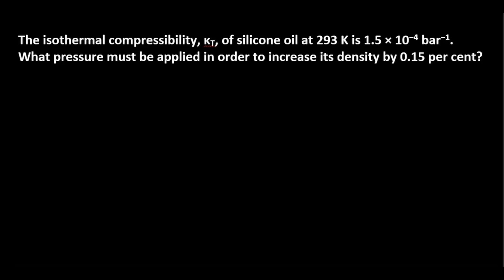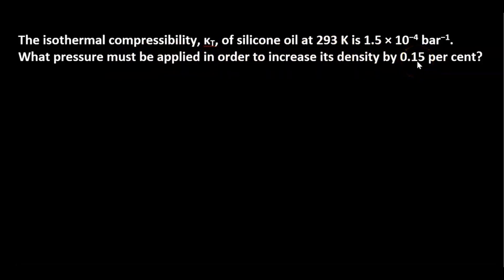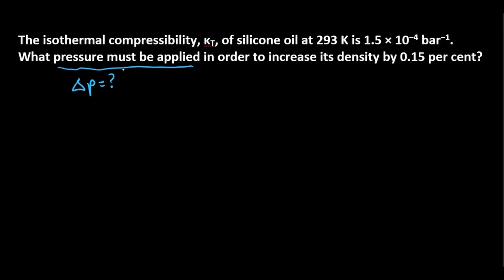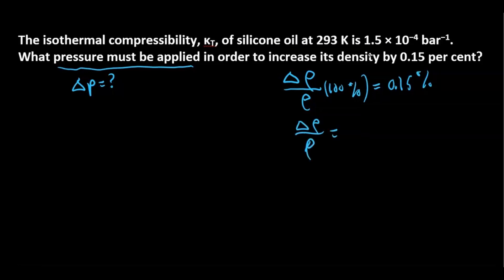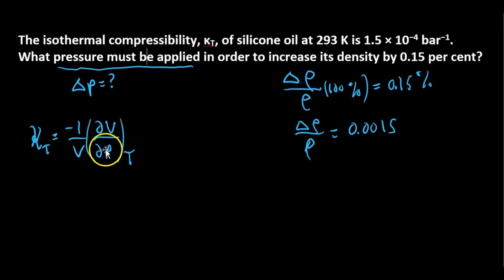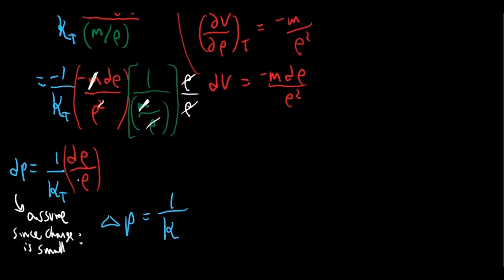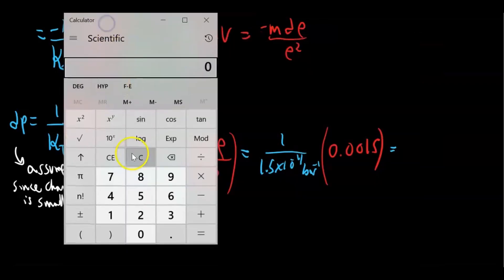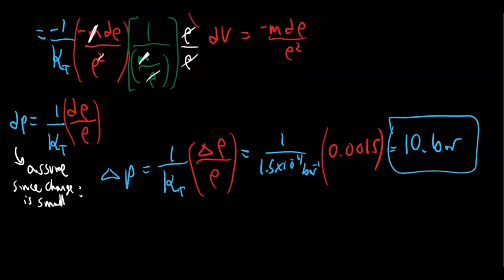Thermodynamics - Isothermal Compressibility and Partial Derivatives || Must See Practice Problem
This is a thermodynamics practice problem seen in physical chemistry or physics.

The Question is: "The isothermal compressibility, k, of silicone oil at 293 K is 1.5 × 10^-4 /bar. What pressure must be applied in order to increase its density by 0.15 percent?" Use partial derivatives and the isothermal compressibility to solve a problem!